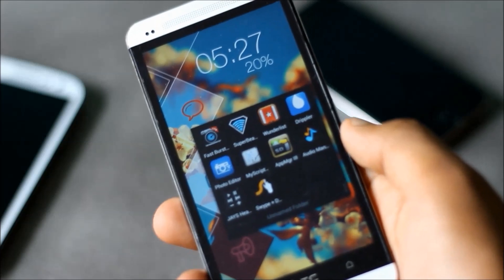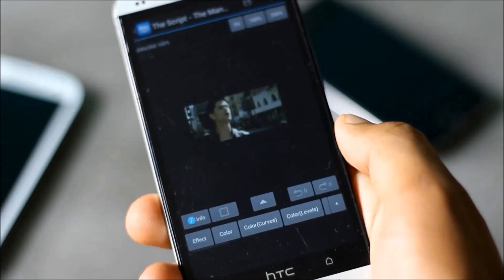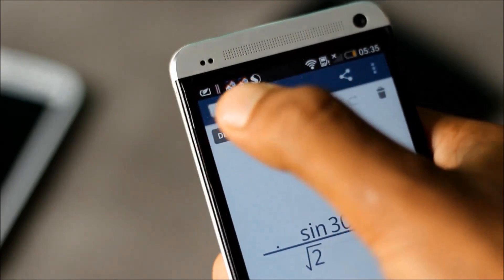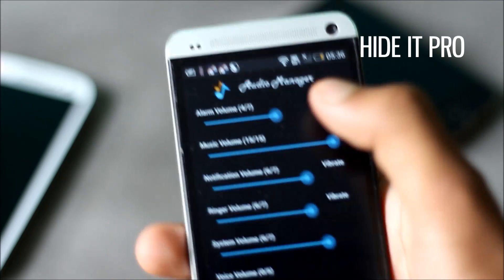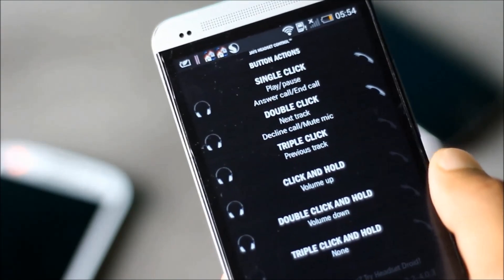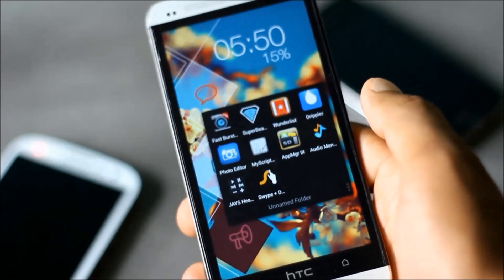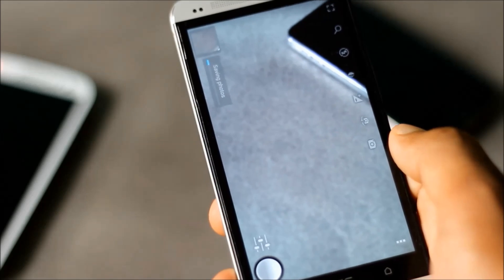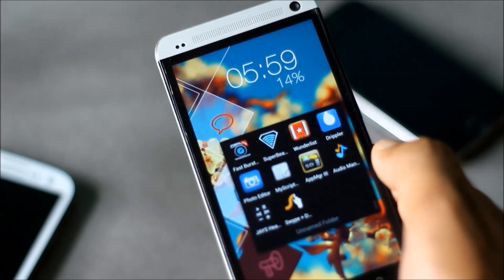20 Best Must Have Apps for Android 2013 : Part 2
These are some awesome useful apps for android.. try these apps to get a better android experience .. Its part 2 of 2

APP LIST :

0:19 1) Drippler
1:12 2) Photo Editor
2:30 3) My Script Calculator
3:20 4) SuperBeam
4:36 5) Hide it Pro
5:45 6) Jays Headset Controller
6:40 7) Swype
7:47 8) Wunderlist
8:50 9) Fast Brust
9:40 10) AppMgr III

10 Must Have Android Apps 2013
Must Have Android Apps of 2013
Top 5 Android Apps of 2013
10 Best Must Have Android Apps 2013
Top 20 Best Android Apps Of ALL Time Of 2013
10 Best Must Have Android Apps For Galaxy S4, S3 2013